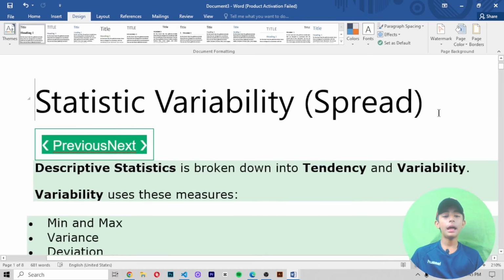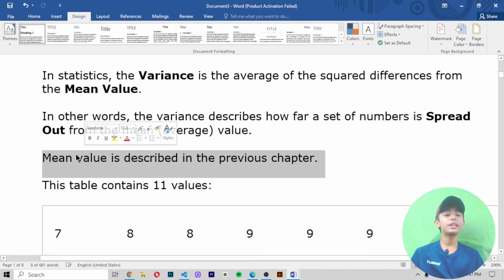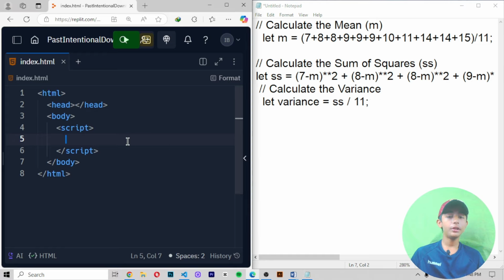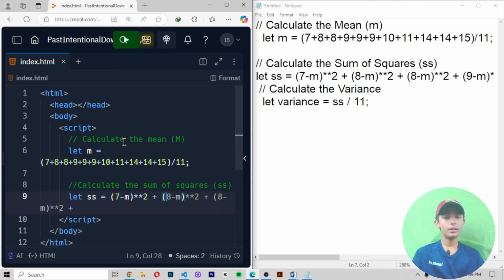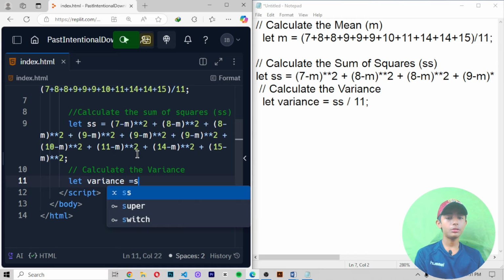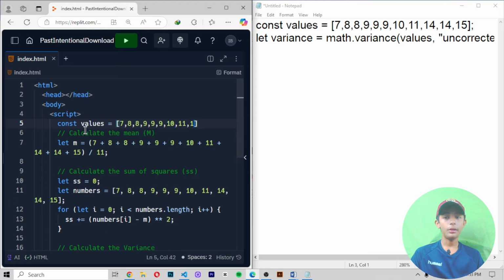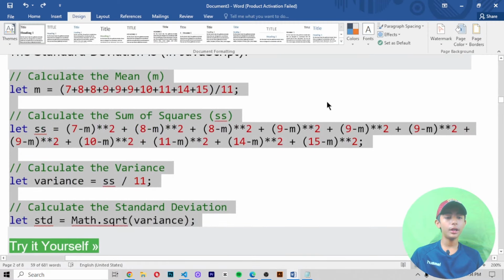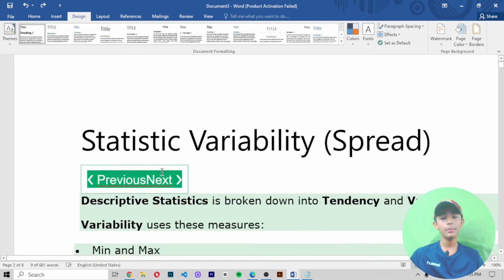Class 48 - Artificial Intelligence & Machine Learning Statistic Variability (Spread)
This video is about Class 48 - Artificial Intelligence & Machine Learning Statistic Variability (Spread)

Suggested Courses:
❤️ Complete Clones